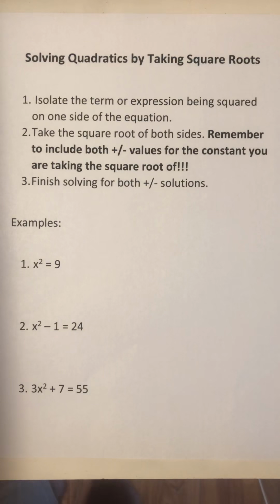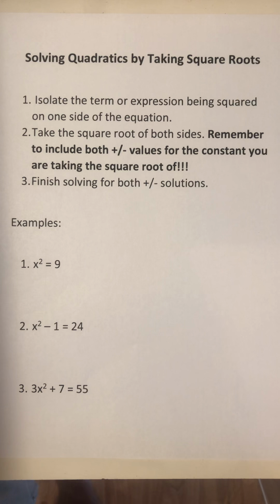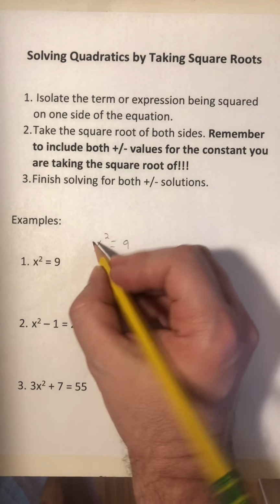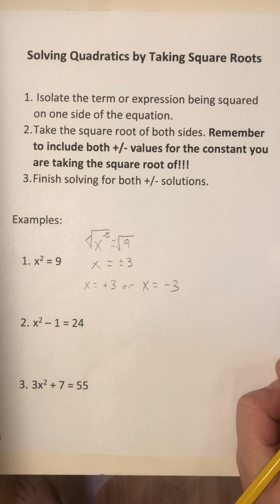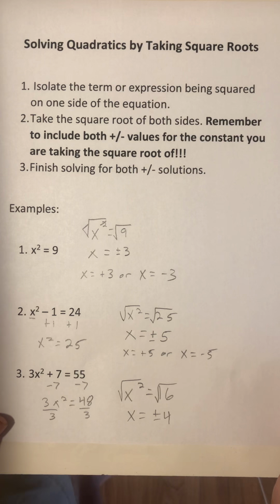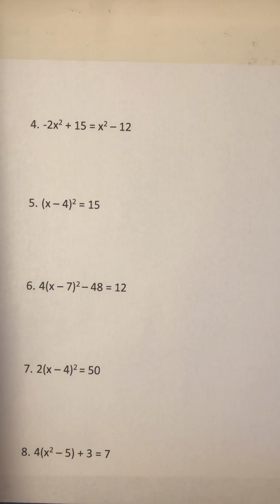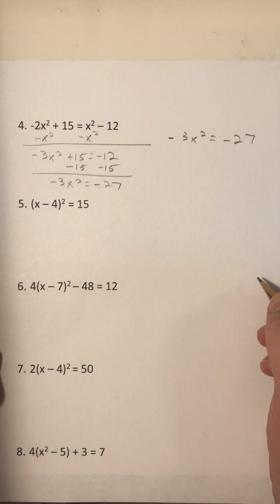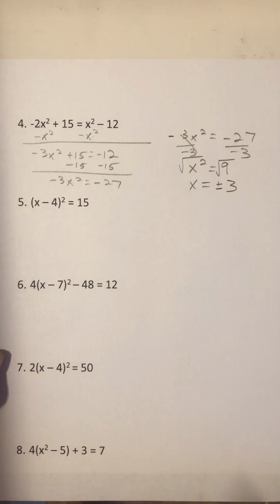Solving Quadratics by Taking Square Roots Examples 1